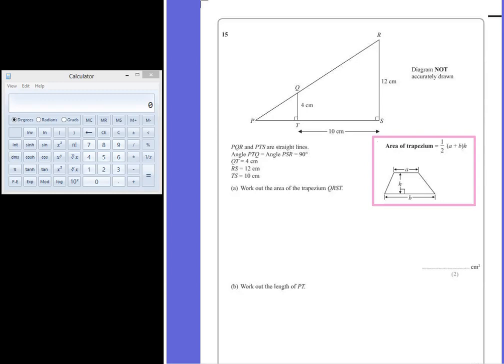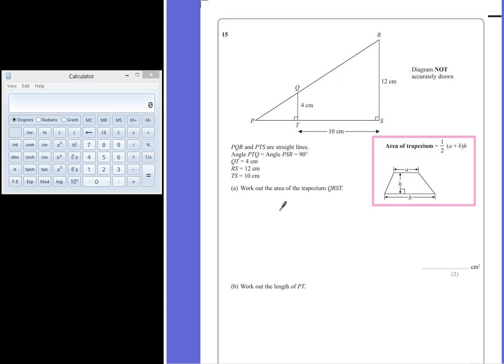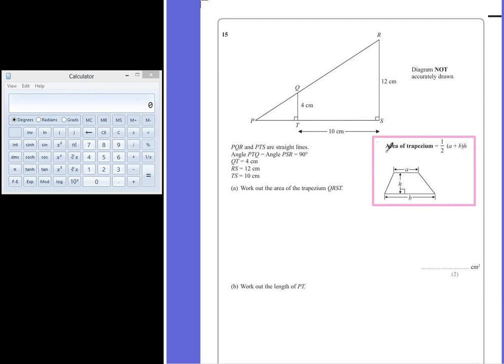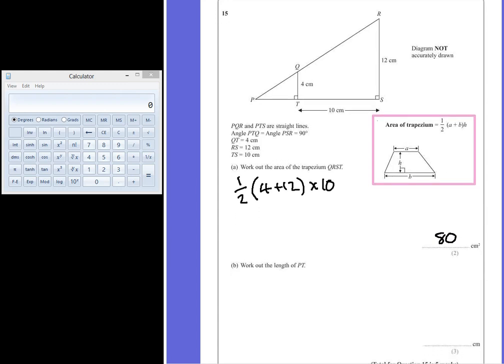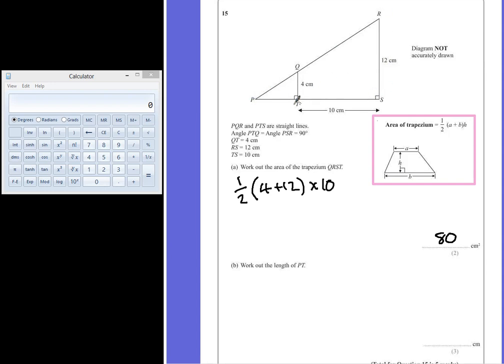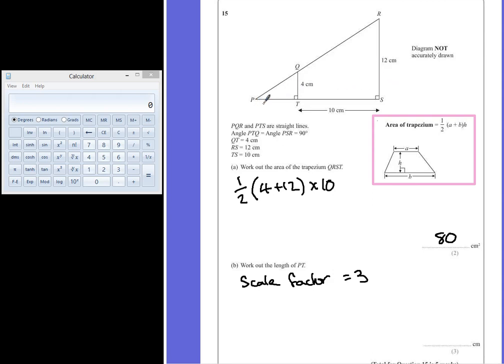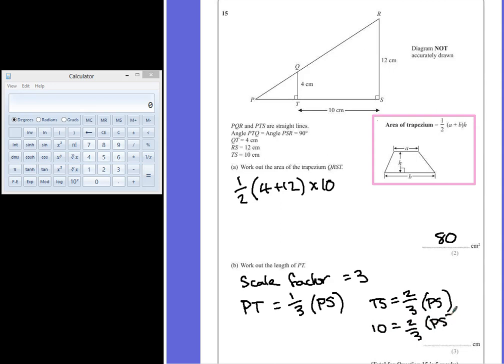PGSMaths: EdExcel March 2013 2H Q15 - Similarity